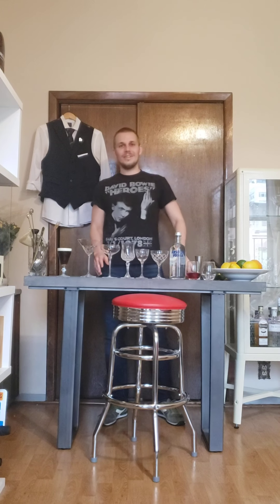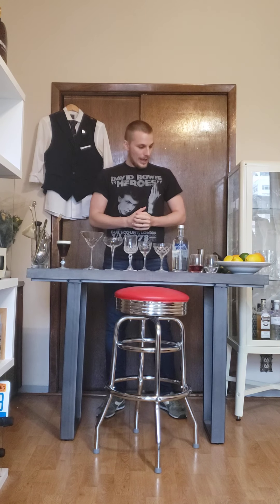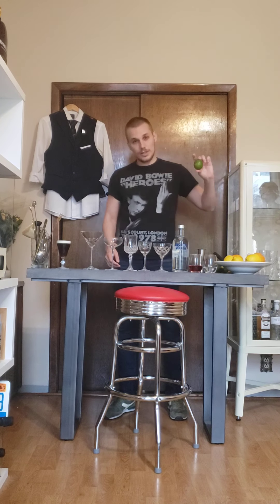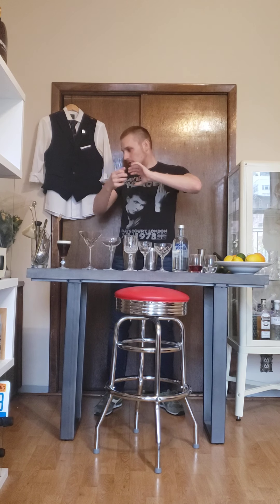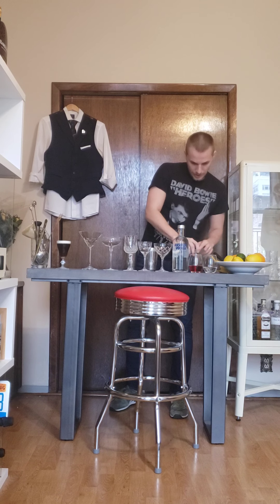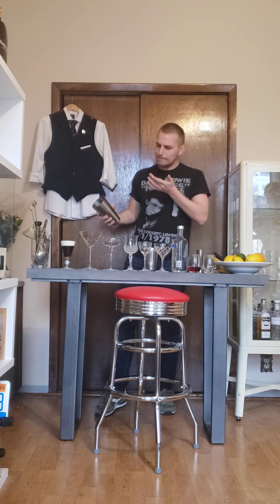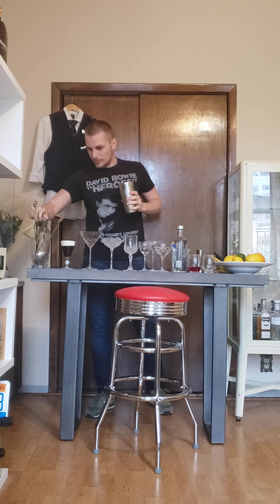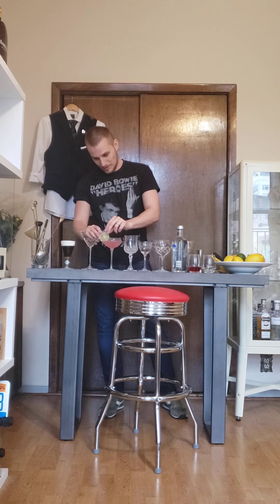Cocktail time: How to make a Cosmopolitan like a professional at home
This video is about how to make Cosmopolitan at home. We all know a Cosmopolitan from the Sex and the city where four ladies were drinking this cocktail in every episode and made it worldwide famous. It's very easy guys. I show you how to do it.

You need:
1.5 oz Vodka (regular or lemon flavored)
0.5 oz orange liqueur (Cointreau or triple sec)
0.75 oz cranberry juice
0.75 oz lime juice

Cheers!